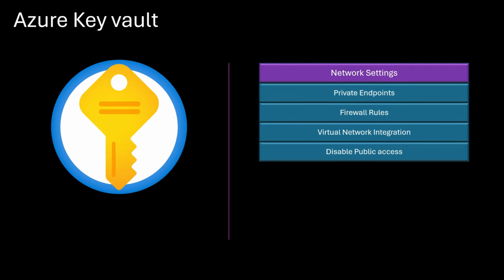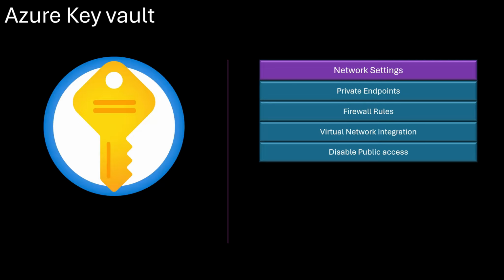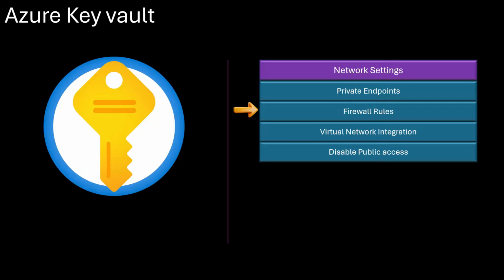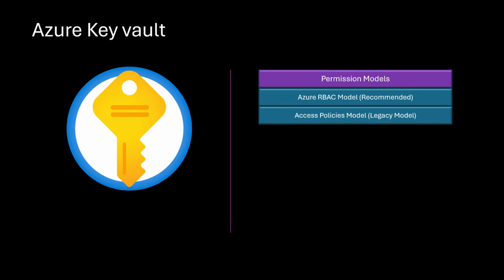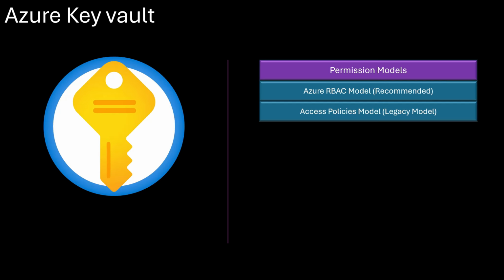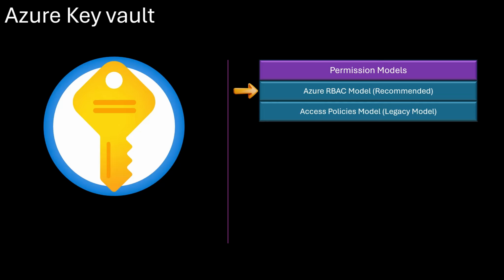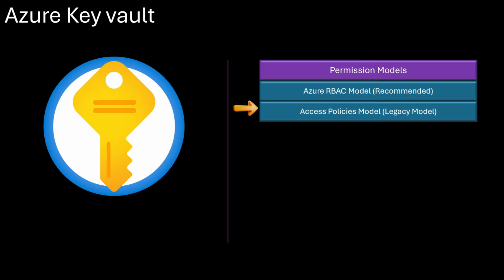AKV Network Settings and permission models